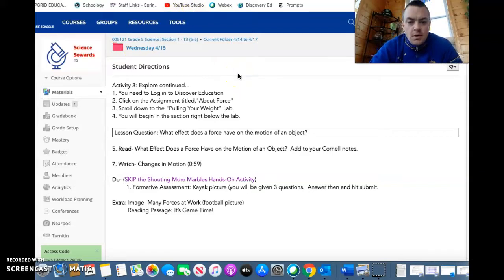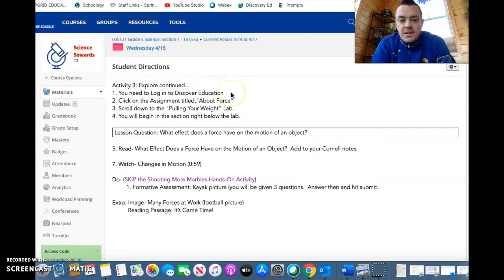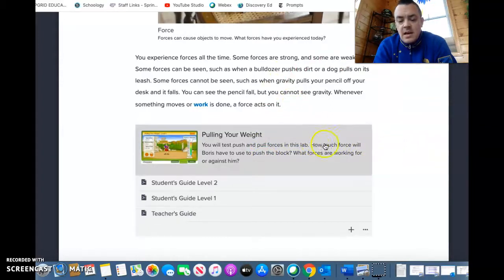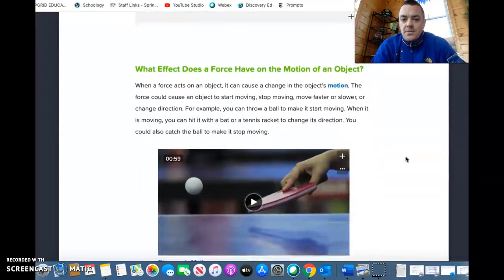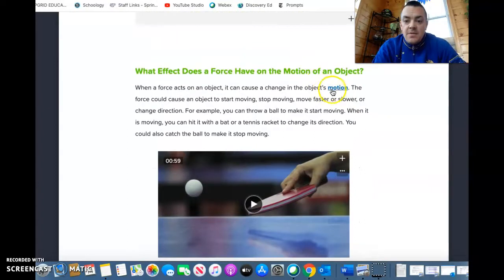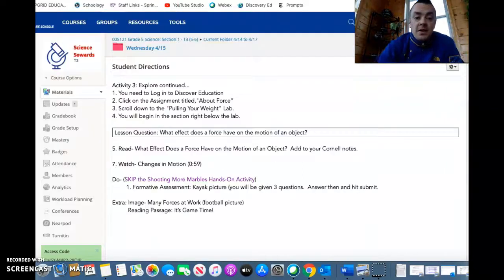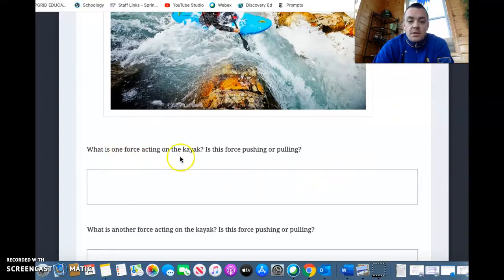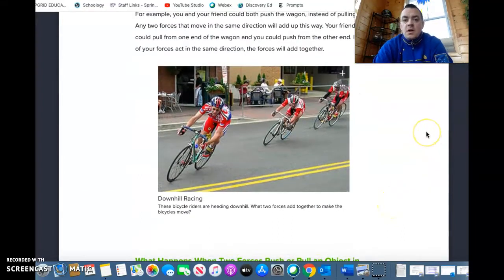Activity 3 Science